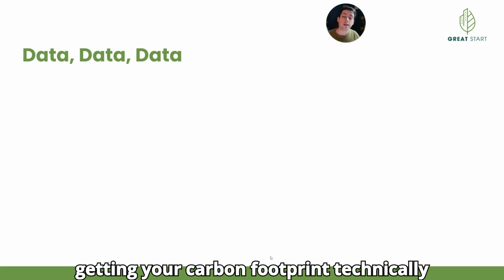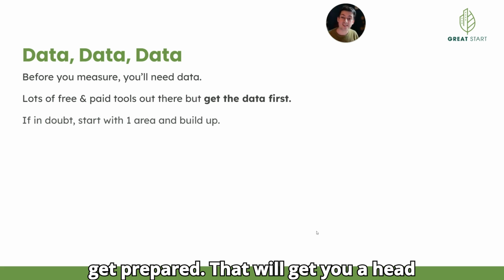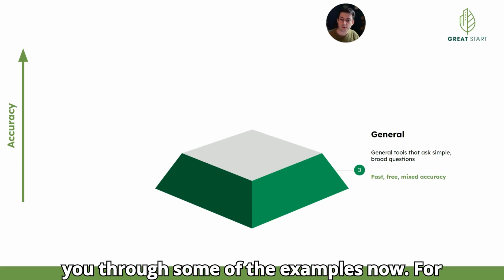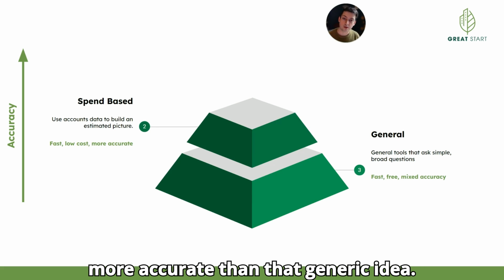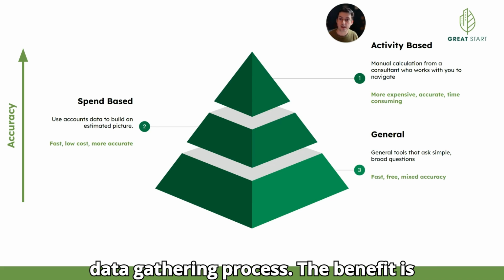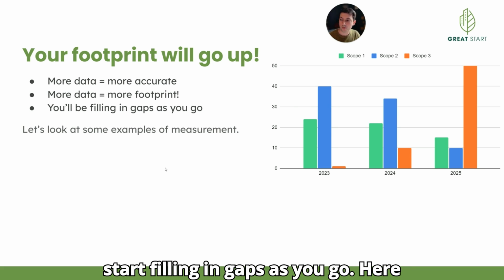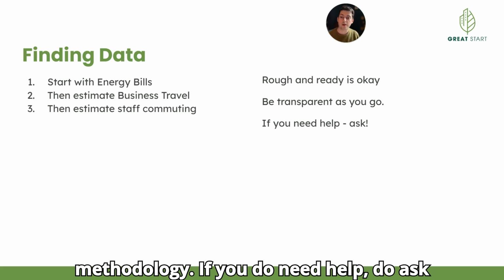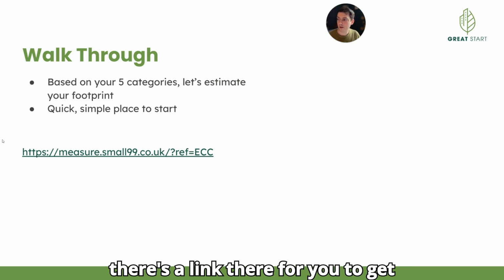Where to start measuring your carbon footprint - Essex County Council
Want to reduce your footprint but don’t know where to start?

In this video, we explore the data and information you’ll need to start measuring your footprint. This includes your energy bills/consumption, business travel insights and commuter information.

CLAIM YOUR DIGITAL BADGE:
Congratulations on completing this Great Start module! Collect your digital badge and share on your socials (remember to tag Ambitious Essex!):

DISCOVER SUPPORT FOR YOUR BUSINESS:
Follow Ambitious Essex on LinkedIn to discover a range of support, funding and business events